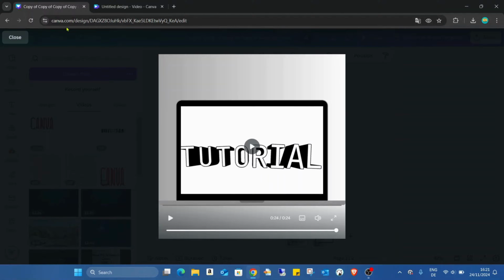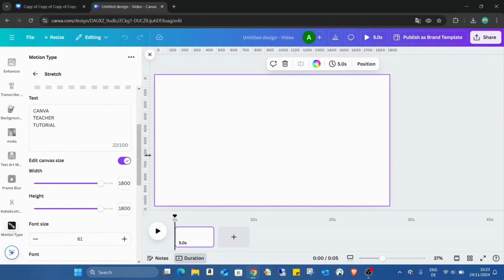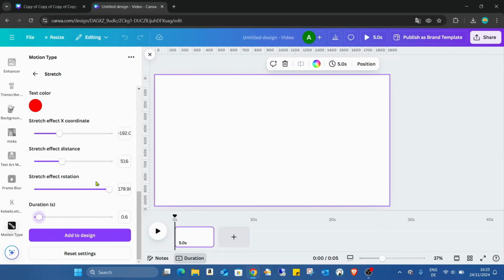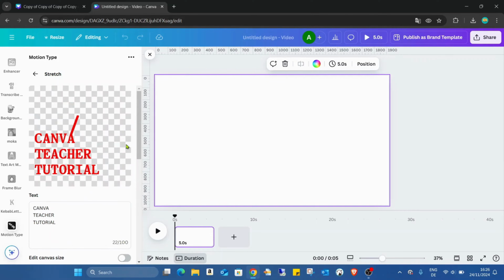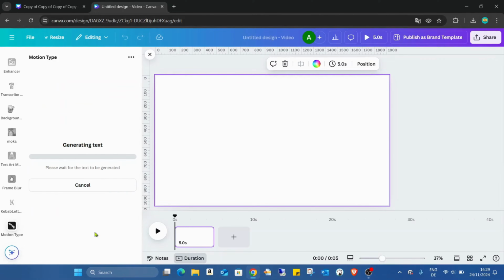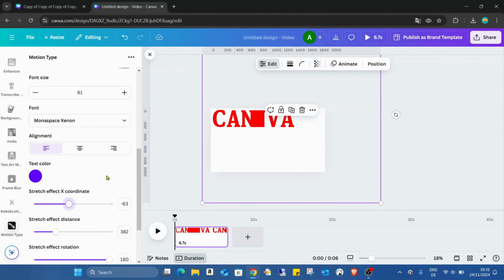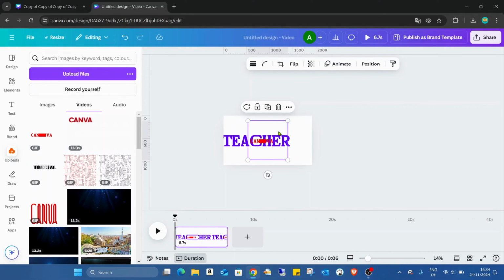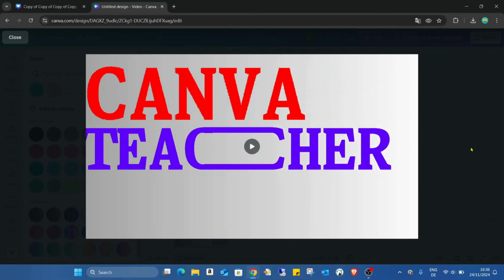Must Try AI Tools in Canva Part 6 Motion type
✨ INSANE Motion Text Effects in Seconds with AI! 🚀

Get ready to level up your video game! In Episode 6 of Must Try AI Tools in Canva, I'm showing you how to create MIND-BLOWING animated text that'll make your audience stop scrolling!

Motion Type is about to become your secret weapon for:
✅ Attention-grabbing intros
✅ Eye-catching social media posts
✅ Professional-looking YouTube titles
✅ Viral TikTok/Reels text animations
✅ Stunning presentation titles

🔥 In this video, you'll learn:

How to access Motion Type in Canva
Best animation presets for different content types
Pro tips for smooth text animations
Custom timing and effects tricks
Expert hacks I use in my own videos!

Drop a '🎥' in the comments if you're ready to transform your content!